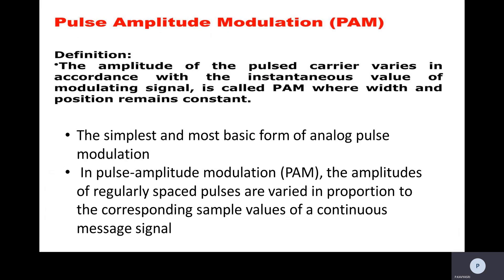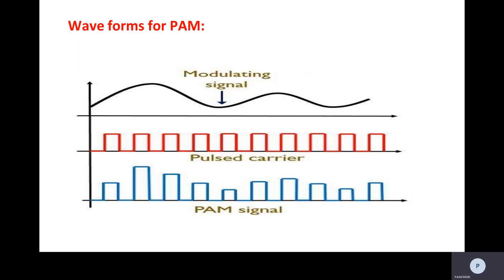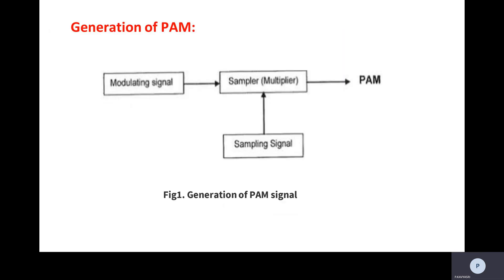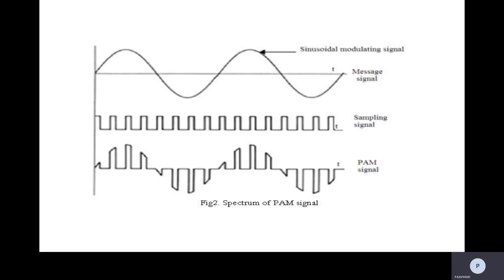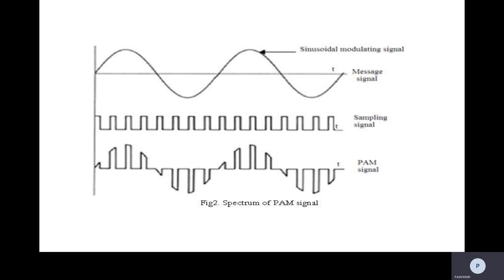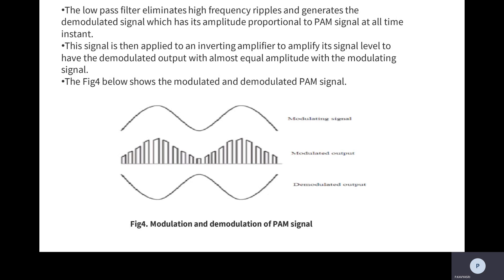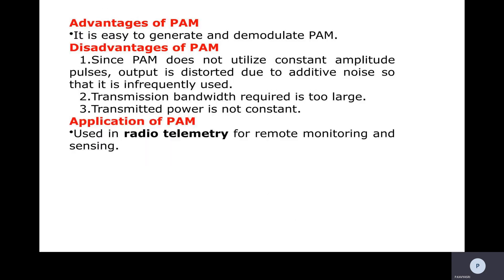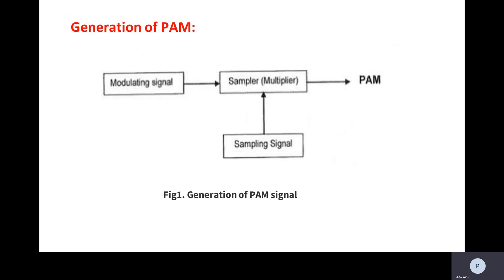Generation And Demodulation Of PAM | Analog Pulse Modulation Schemes | AC | Online Education | DBSIT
Subject              :       Analog Communication
Branch               :       ELECTRONICS AND COMMUNICATION ENGINEERING
Year                   :       II B.Tech , Semester -II
Unit No              :       4
Unit Name        :       Analog Pulse Modulation Schemes
Topic                 :     Generation and Demodulation of PAM

Thanks to PASAM KAVYASRI
ASST.Professor, Dept. of  ECE